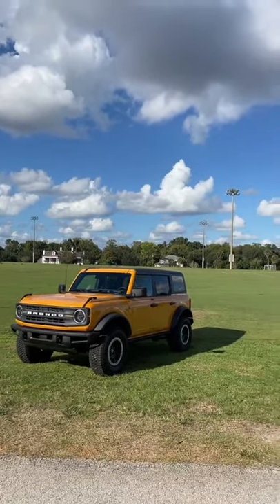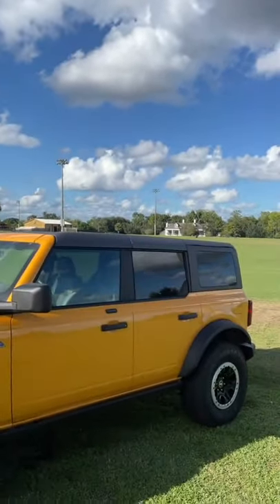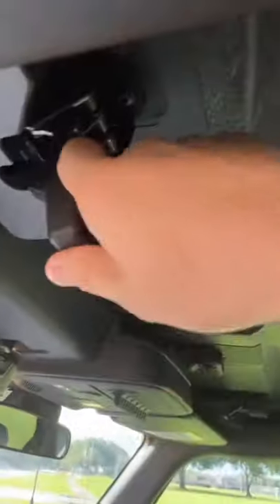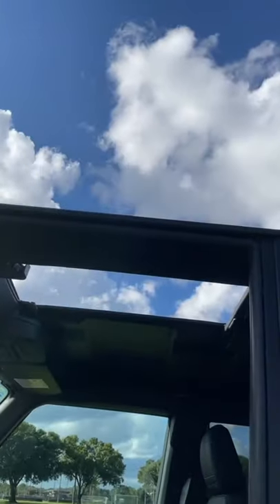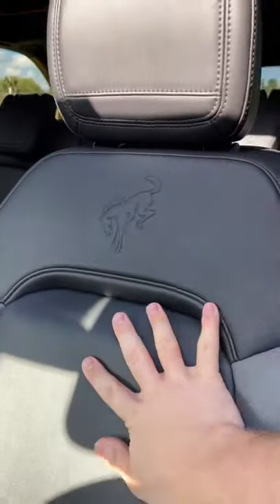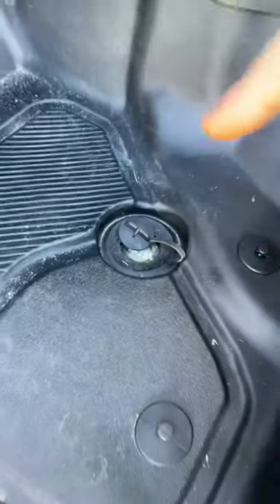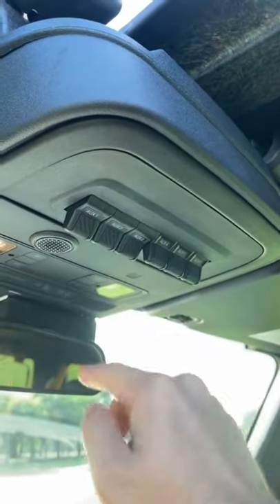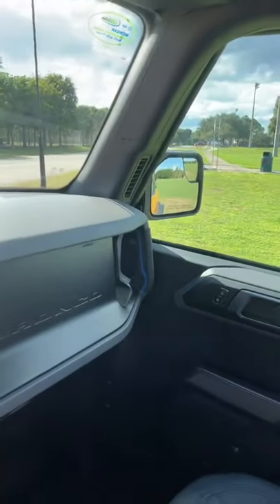Things about the Ford Bronco that just make sense